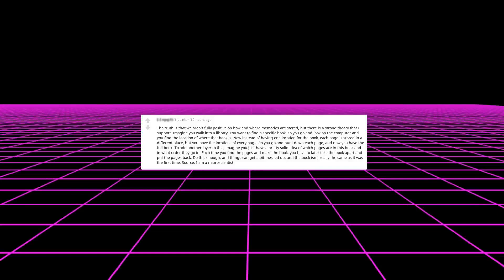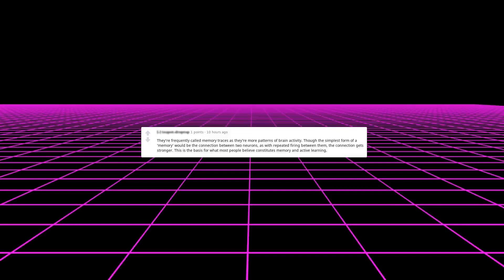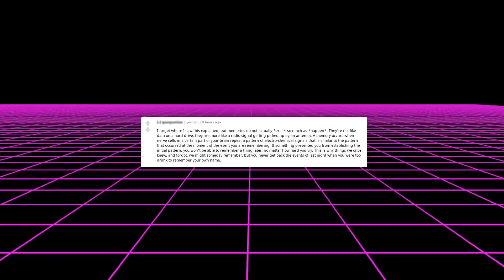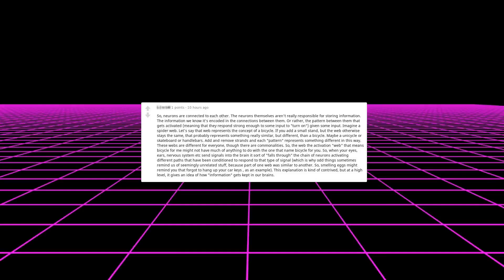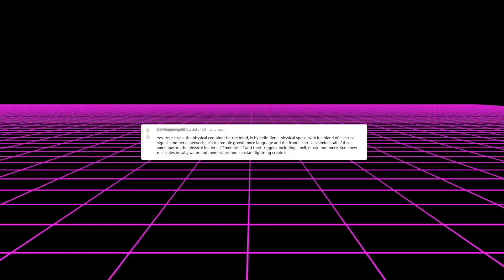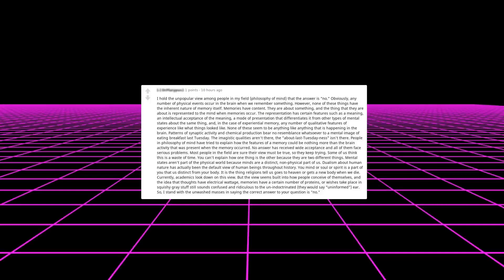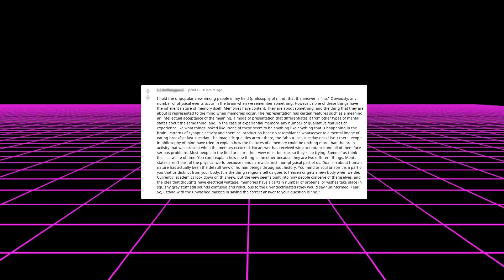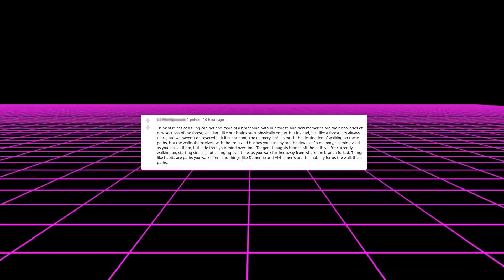ELI5: Do memories occupy a physical space in the brain? (Reddit r/ELI5)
WE WANT TO MAKE THIS CHANNEL FOR YOU - so please tell us what you like and what you want: longer/ shorter videos, more posts per video, which subreddits, etc.?